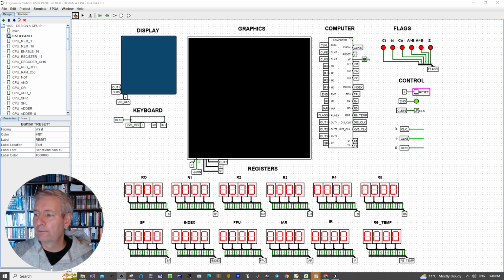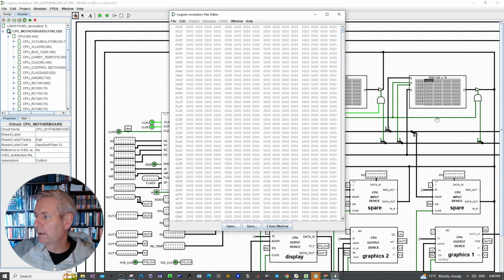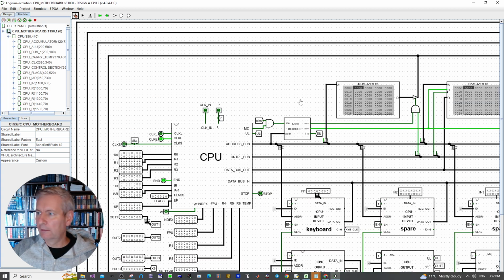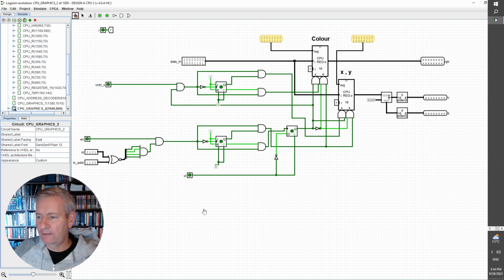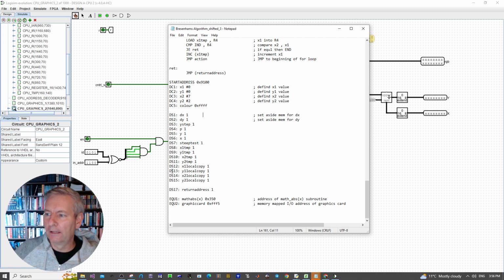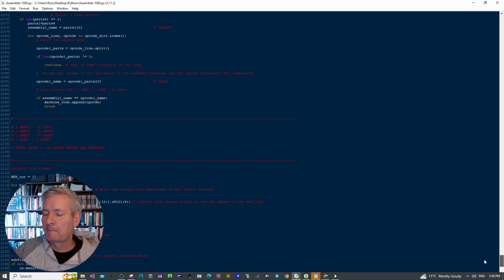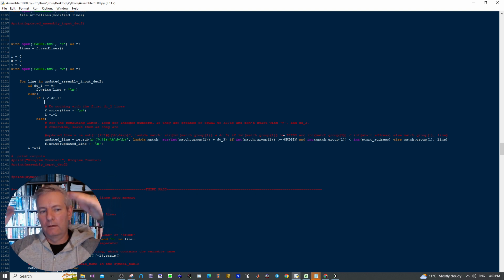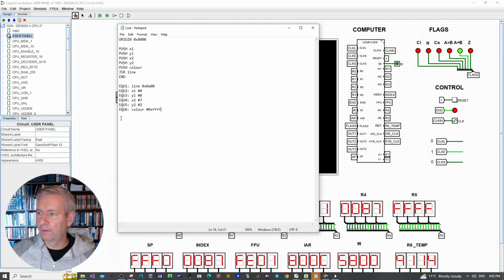Bresenhams Algorithm (Nightmare)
Bresenhams algorithm as a subroutine in ROM